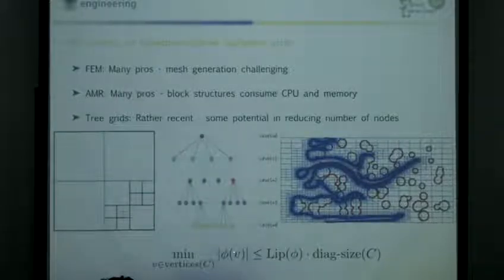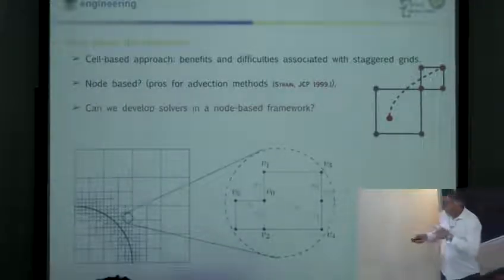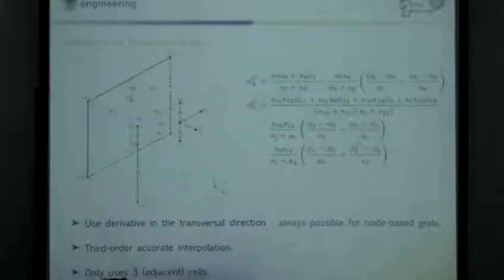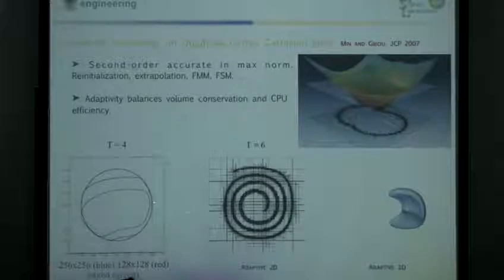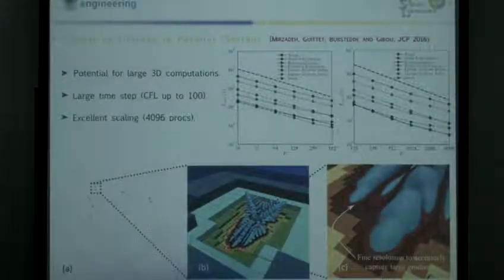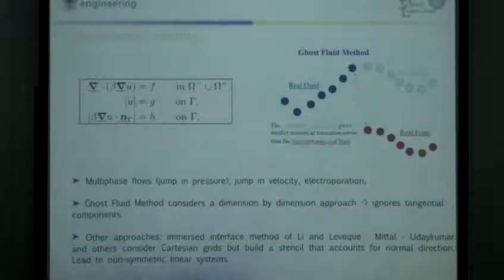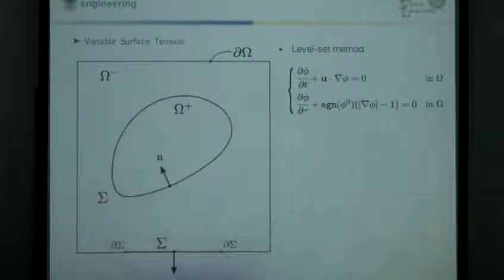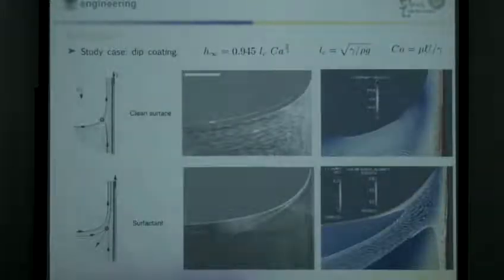201808201704 Gibou PDE solvers on Octree grids